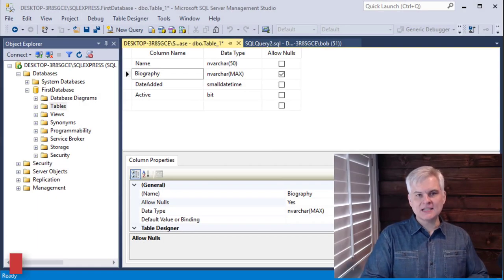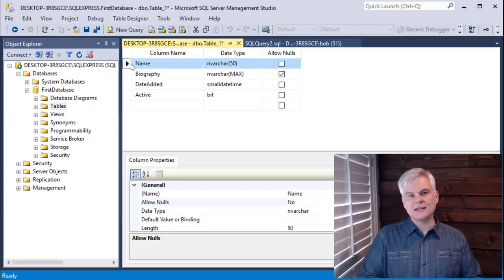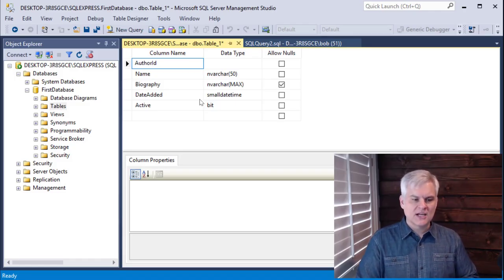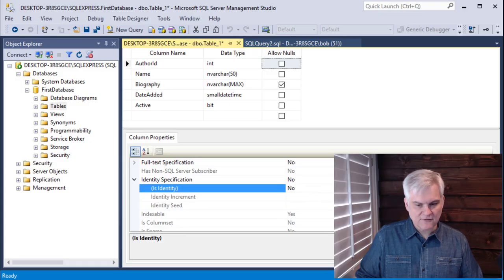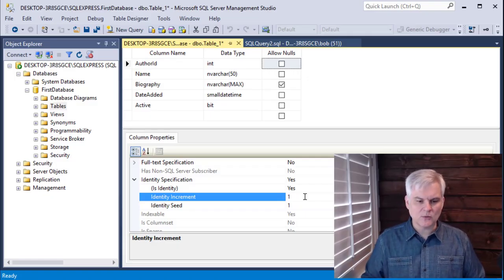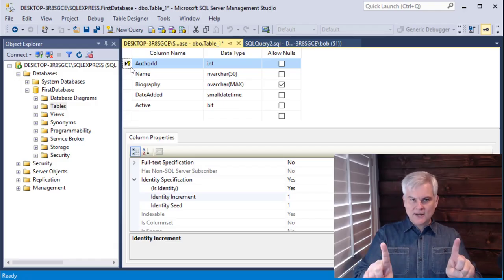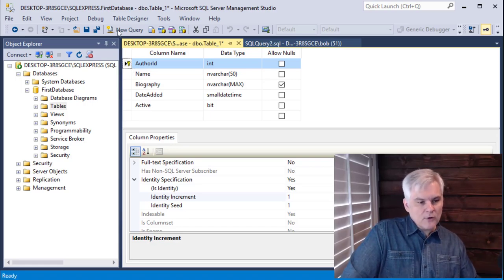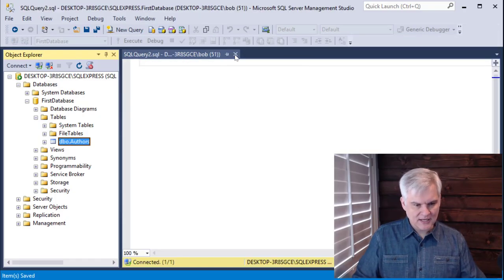Accelerated SQL Server 2016 Basics - Lesson 8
Lesson 8 - Understanding Rows and Primary Key Constraints